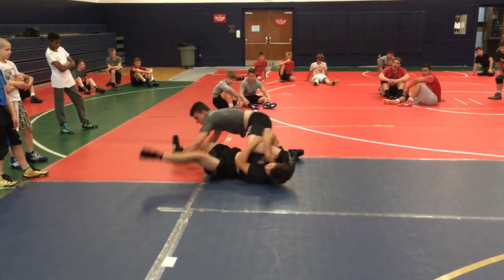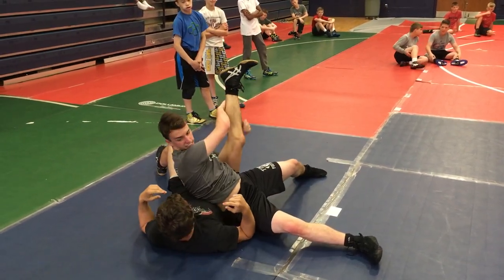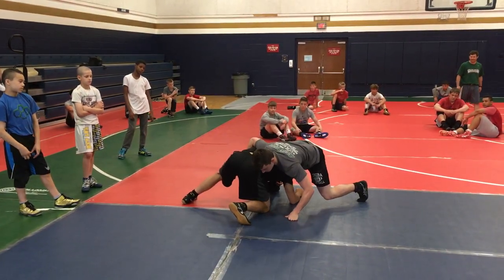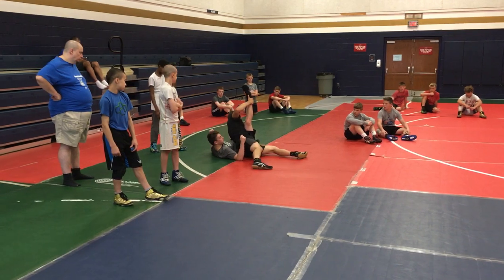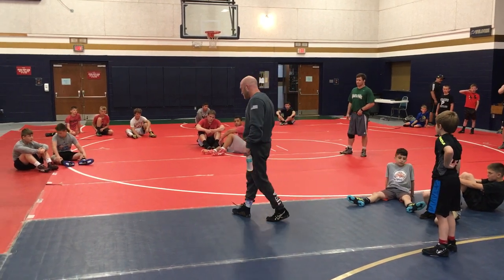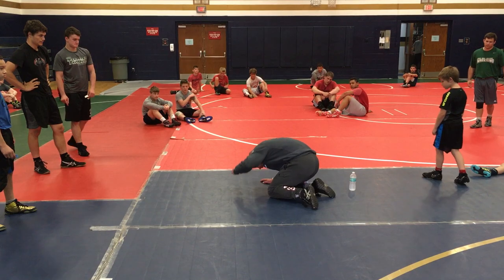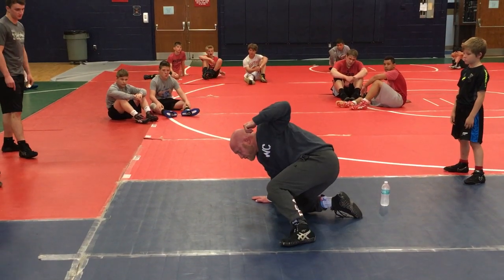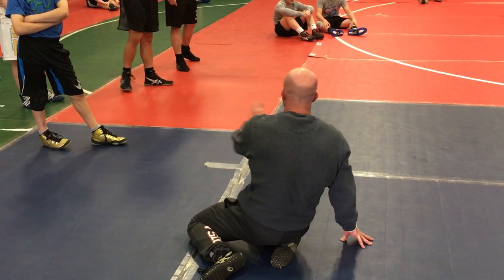Campers Sparring Low singlet leg passes